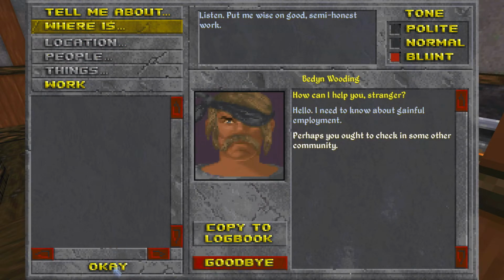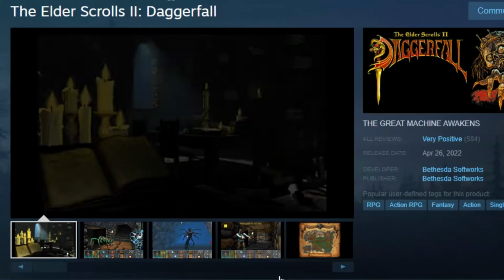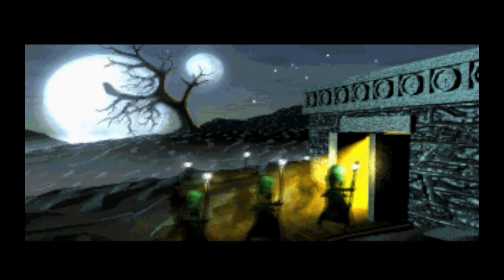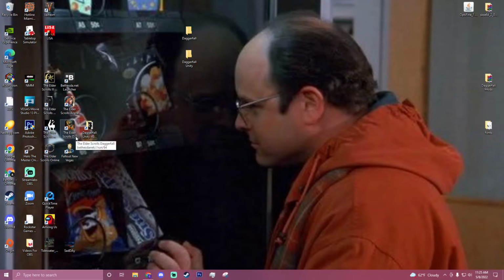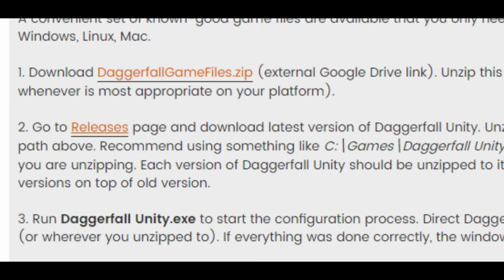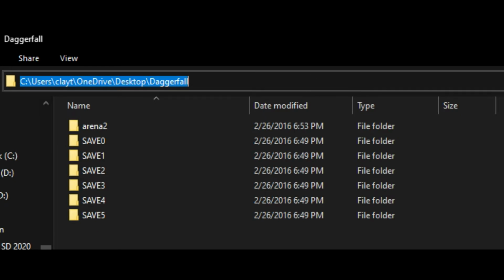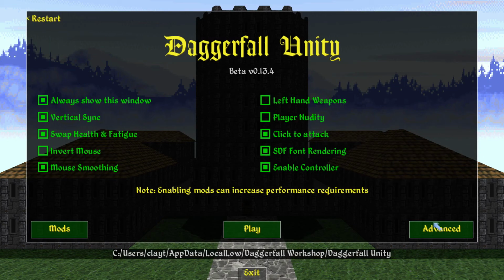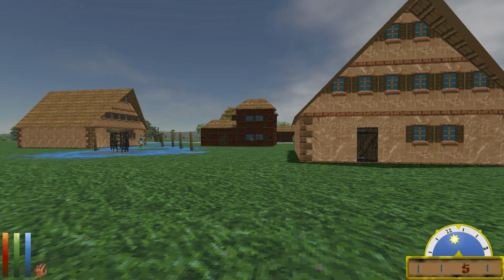The Best Way To Install Daggerfall in 2022 - Daggerfall Unity *OUTDATED*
Hello friends! Today, I am going to be walking you all through the most optimal way to install Daggerfall Unity in 2022. We'll be talking about where the best place is to download Daggerfall, and I'll also be giving a little walkthrough of how to install Daggerfall Unity!

NOTE!!! At the time of recording it was possible to download Daggerfall from Bethesda.net, however, if you click the download button for Daggerfall on Bethesda's website you'll be redirected to Steam.

For the complete install instructions that I used for this walkthrough, please

Thank you all so much for watching and for being a part of this little journey!!

CHAPTERS:

00:00 - Intro

00:40 - What is Daggerfall Unity?

1:18 - Where to Download/Play Daggerfall

2:18 - Installing Daggerfall Unity

5:38 - Daggerfall Showcase/Ending :)